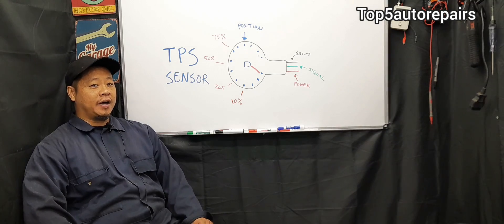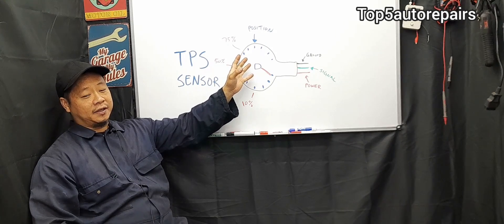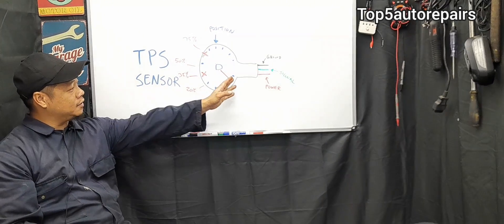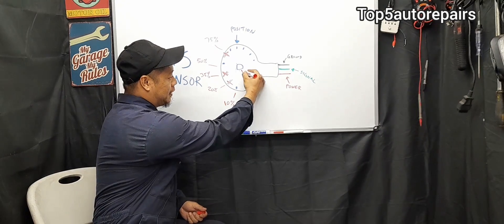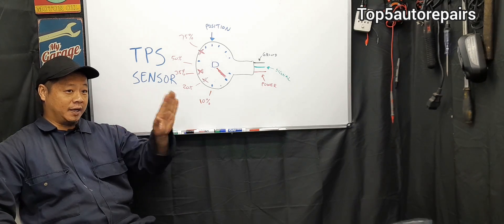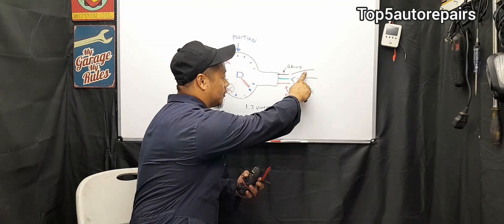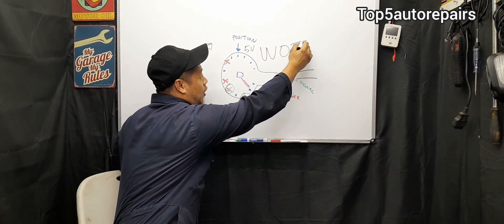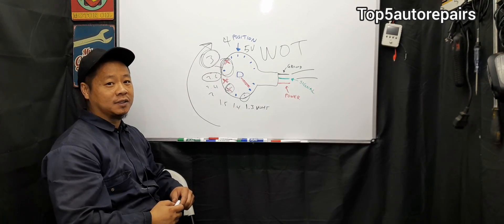SYMPTOMS OF A FAILING AND BAD TPS SENSOR (THROTTLE POSITION SENSOR) P0120 P0121 P0122 P0123 P0124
In this video I explain how a TPS SENSOR (Throttle Position Sensor) works, why it fails and all the possibilities symptoms and problems you experience. You may also get P0120, P0121, P0122, P0123, P0124 codes. When replacing the TPS, it may need to be recalibrate or reset.